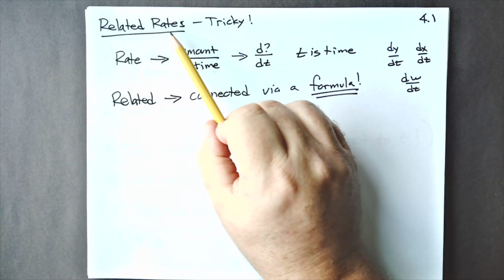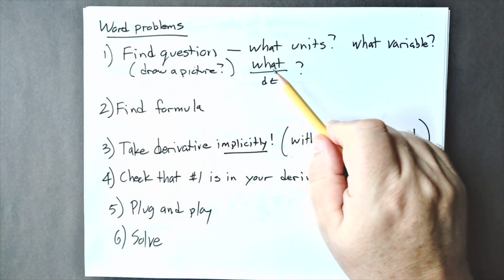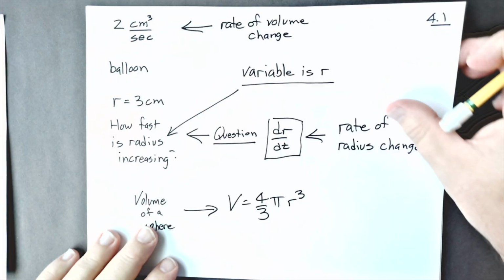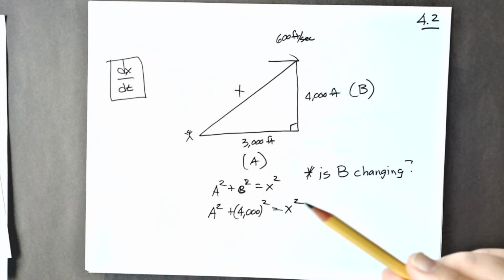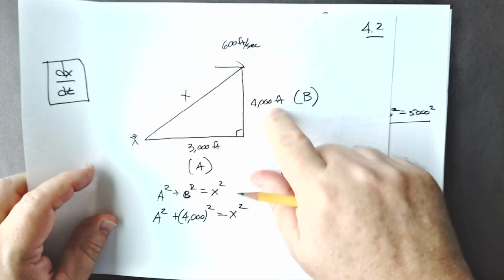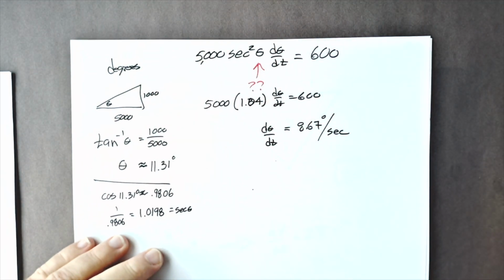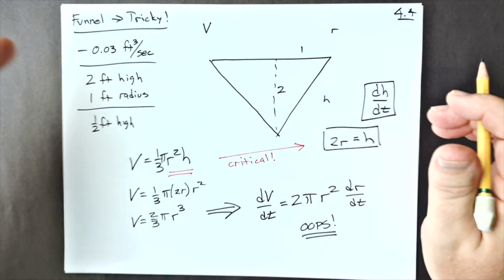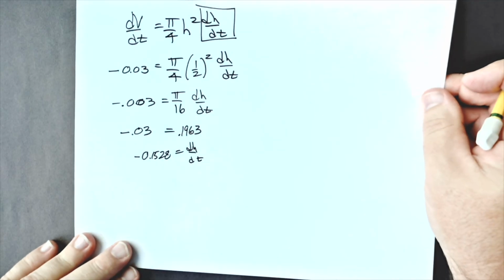Calculus I - Related Rates (section 4.1)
An introductory calculus lesson about related rates. (Section 4.1 of Openstax Calculus I - 150X)